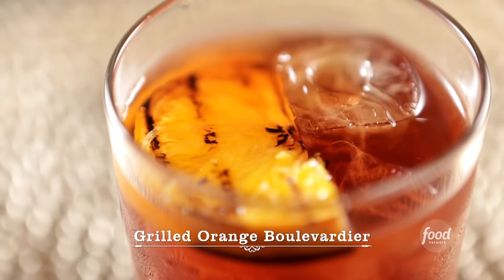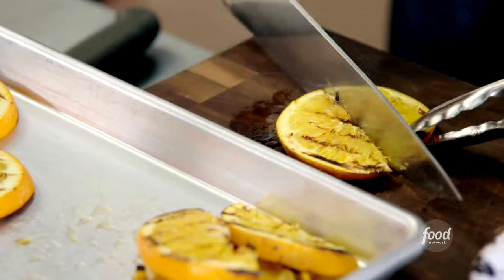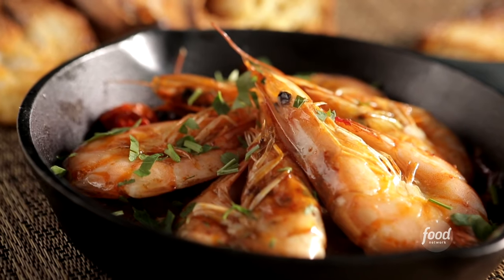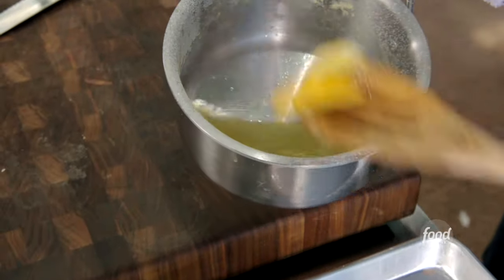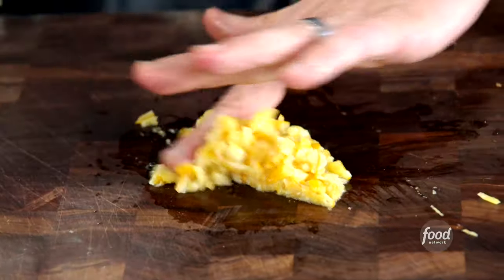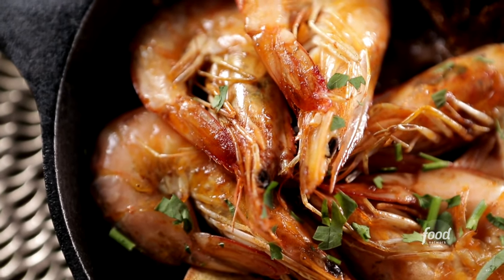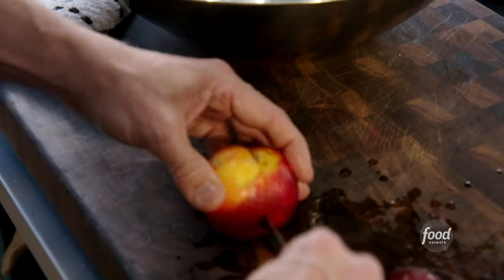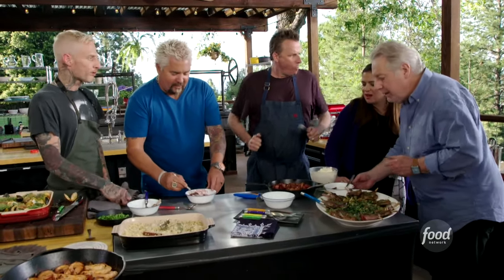Marc Murphy's Moroccan Shrimp and Grilled Orange Boulevardier | Guy's Ranch Kitchen | Food Network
Marc pulls out all the stops to make a Moroccan Shrimp dinner paired with a Grilled Orange Boulevardier cocktail!